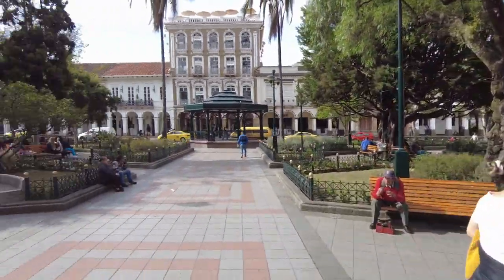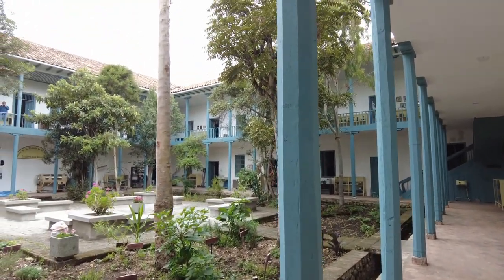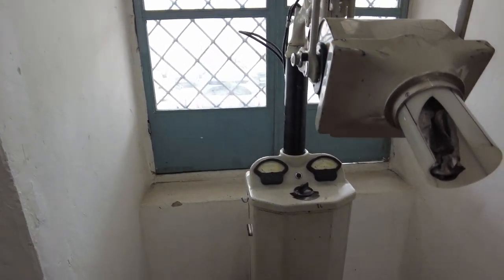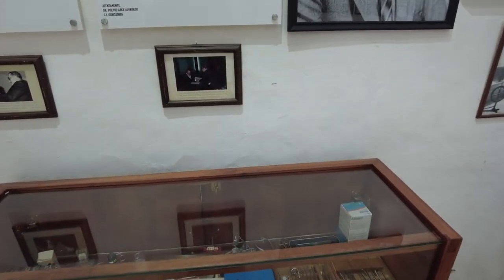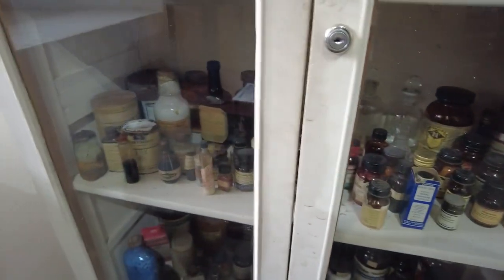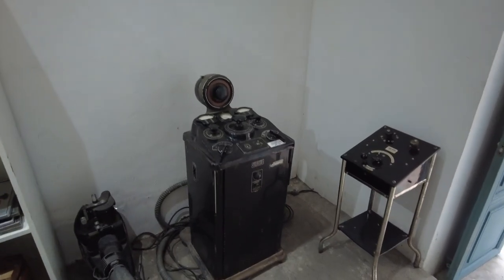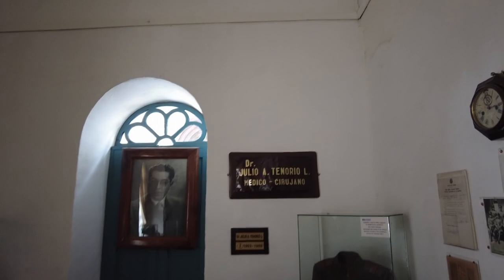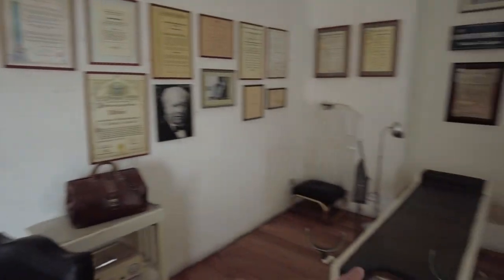This Museum in Cuenca, Ecuador Has a Really Impressive Collection!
The Museum of Medicine in Cuenca, Ecuador has an eclectic collection of antique medical equipment and historical medical artifacts.  Visiting it is like a cross between going back in time to an era of relatively barbaric medical procedures, and digging through your grandmother's attic and finding some neat old treasures.  It's an interesting place to visit, and that's what we like on this channel.  So come along!